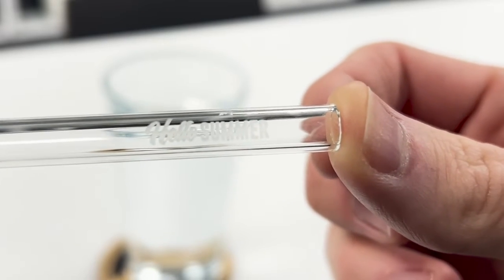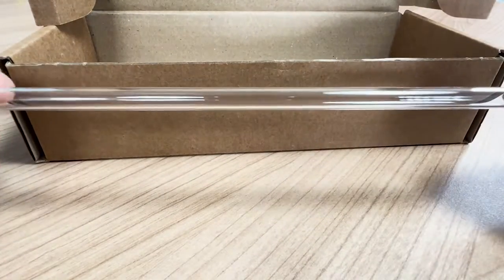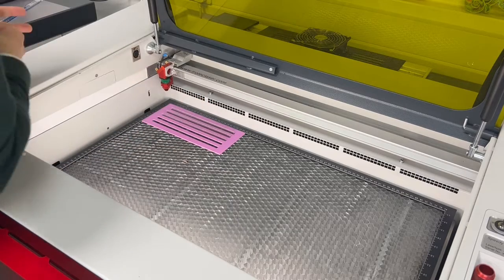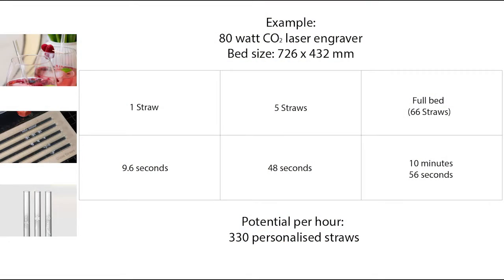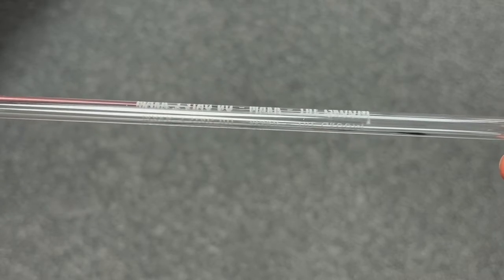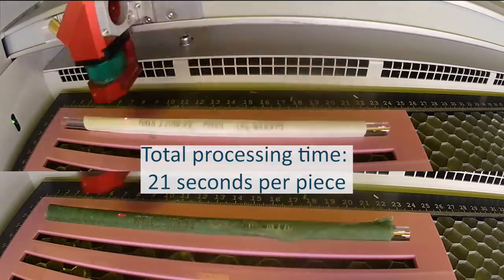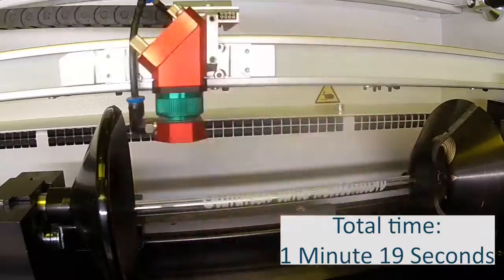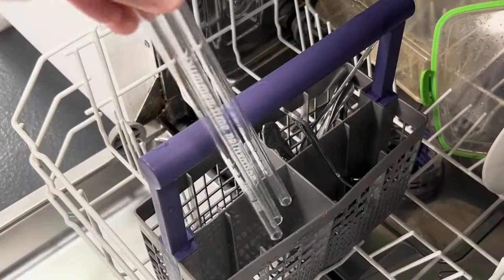Laserable Glass Straws - Tips and Tricks for processing | Trotec Engraving Materials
Introducing the brand new addition to Trotec's gifts for laser engraving range - glass straws!

These brand new products are the perfect accessory for parties and are easy to process using a laser engraving machine. In this video we share tips and tricks for laser processing, including processing with a jig and rotary attachment.

Available in packs of 50, these products are available to order from shop.troteclaser.com

Timecodes
0:00 Intro
0:25 Laser engraving set up and process
1:08 Laser engraving results - dry straw
1:17 Laser engraving tips
1:27 Laser engraving results
1:37 Laser engraving with a rotary attachment
1:45 Outro